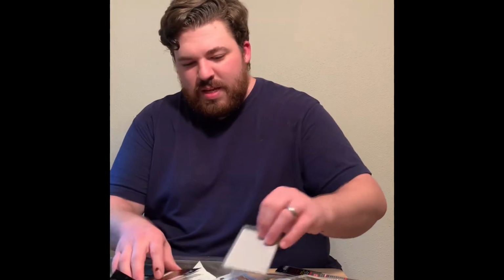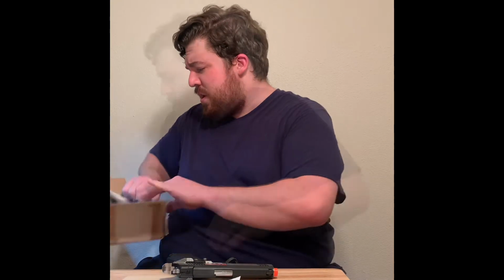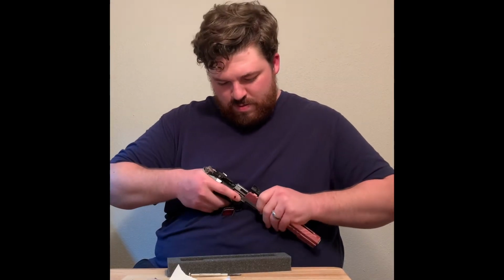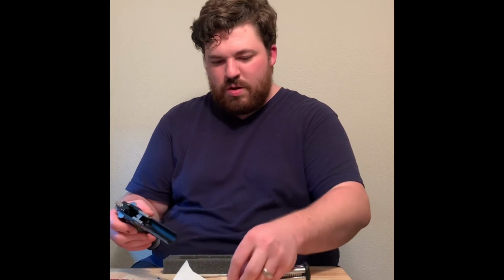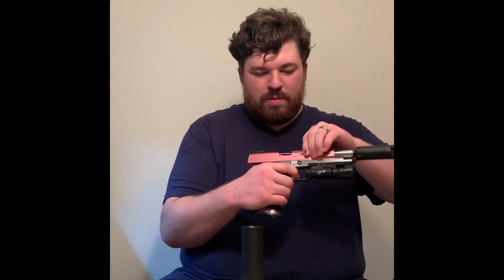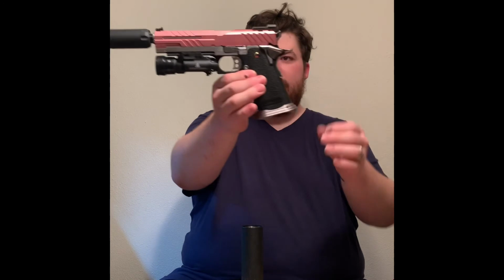TOBOROCHI Pink HiCapa $1300 build complete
4.3 Hi Capa Stainless
Novritsch sight mount
Trijicon SRO replica
AM steel leaf spring
nineball grip screws heat treated
Airsoft Masterpiece Edge magwell
Airsoft Masterpiece Edge ver2 lightweight BBU
Airsoft masterpiece Alpha Slide pink
LT steel threaded outer barrel
Airsoft Masterpiece hop up unit
Airsoft Masterpiece steel guide rod
airsoft masterpiece guide rod plug
Guarder nozzle
Waldo customs 150% nozzle spring
Waldo customs “buff” short stroke kit
AIP 140% recoil and hammer spring
nineball purple bucking
6.01mm g34 barrel 118mm long
silver SPEED ball bearing trigger
AIP fiber optic front sights
LT Steel rear sights
Surefire x300 clone (800 lumens)*
lens protector in pink*
Stippled grip